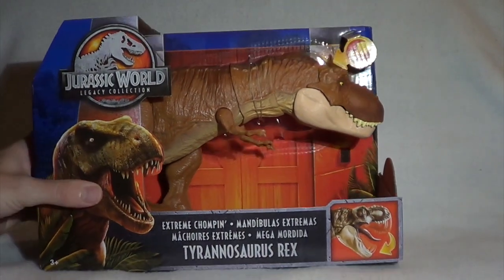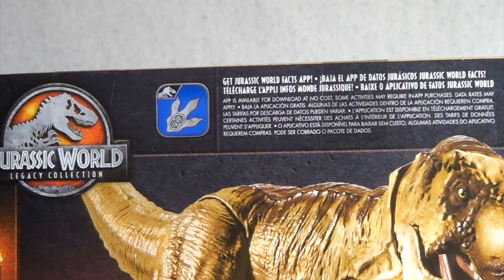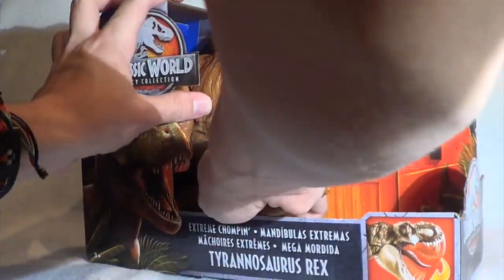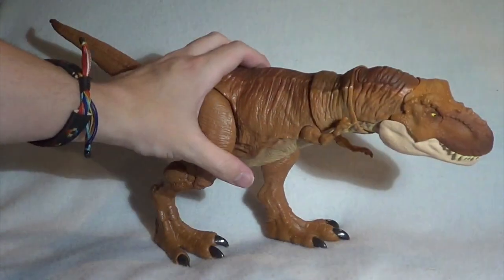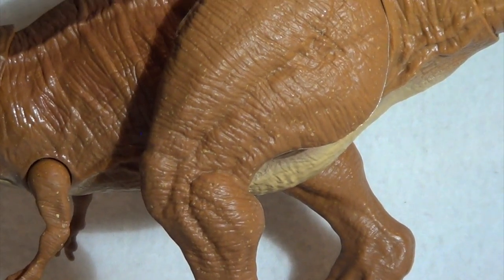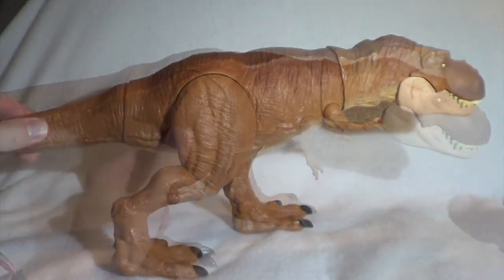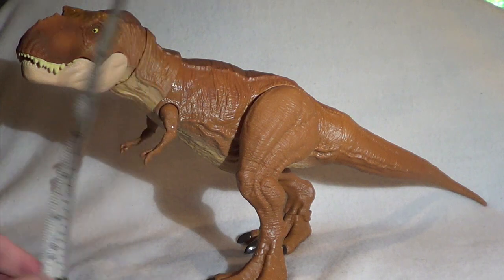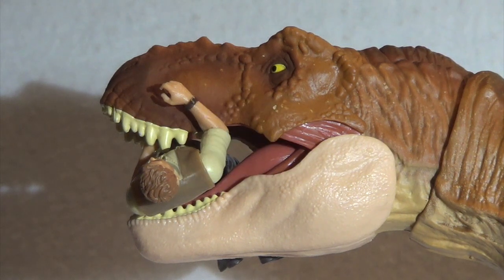Jurassic World: Fallen Kingdom Legacy Collection Tyrannosaurus Rex Review-For Adult Collectors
With the release of Fallen Kindgom just a few short days away, its time we take a look at some of the bigger and badder figures Mattel has to offer us for the toyline.